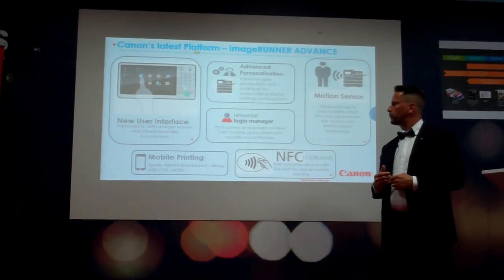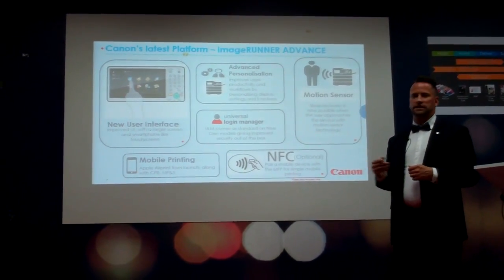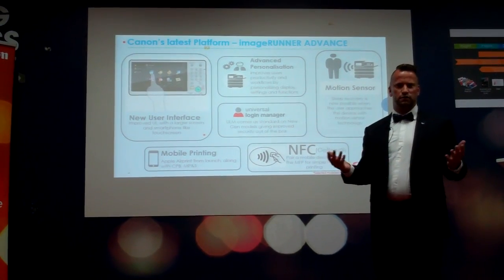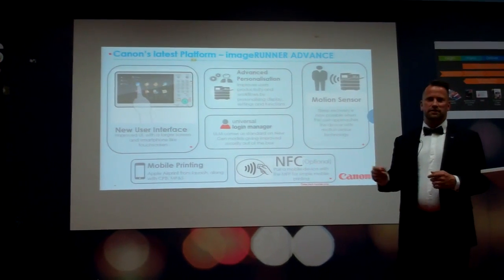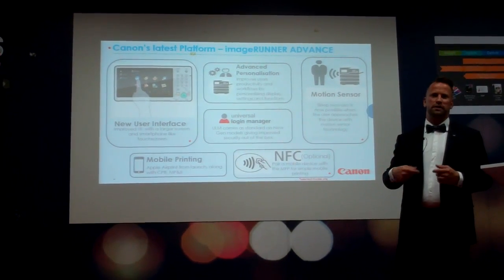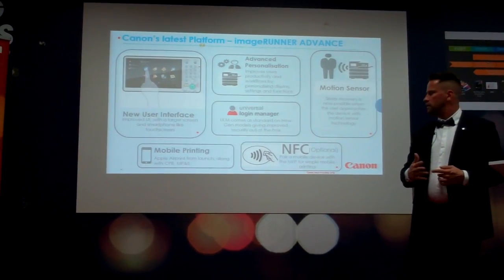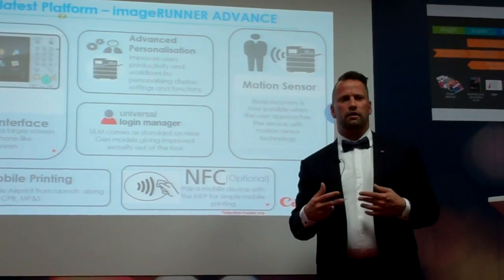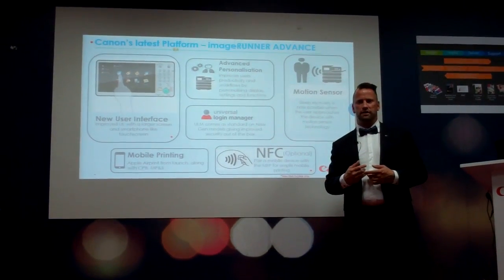Hendrik Verbrugghe explains new pillars of Canon's product portfolio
Hendrik Verbrugghe explains new pillars in Canon product portfolio which include workflow efficiency, security, cost management, sustainability, during presentation of the Office Insights 2016 Report. This is an independent market research report prepared by Breaking Blue Research across 1,000 business decision makers and end users in key countries in the Middle East, Africa, Central and Eastern Europe, and Eurasia. The survey was conducted across South Africa, UAE, Saudi Arabia, Turkey, Romania, Croatia, Kazakhastan, Morocco, Nigeria, Slovenia.

Key findings indicate scanning and printing are both equally vital. Ease of use and convenience of multi-function devices has increased productivity and stimulated document volumes. Faster internet speeds likely to drive adoption of cloud services, BYOD, wireless printing and digital workflows. Loss of sensitive documents are a concern for more than half of the sample. But device management is still quite basic with more than 1 in 3 decision makers not measuring printing costs. #08